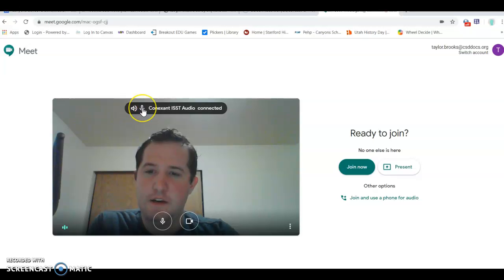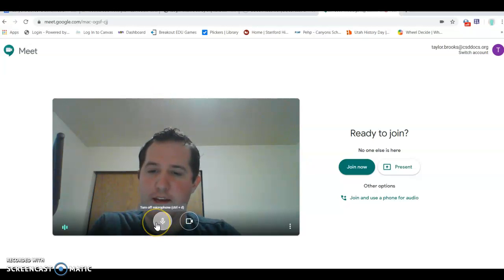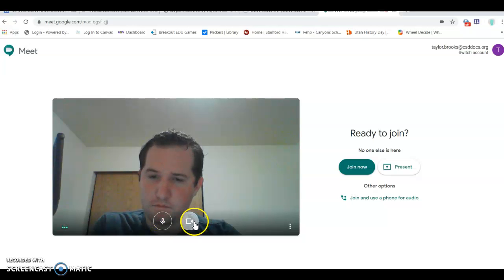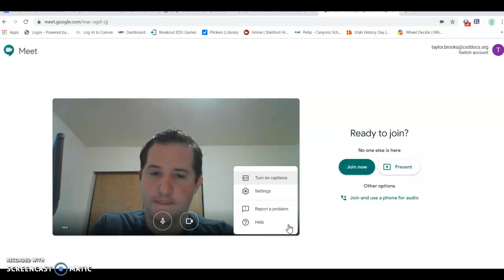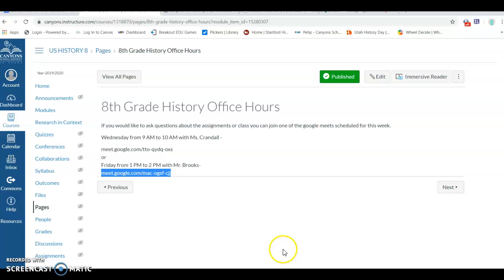Google Meet Instructions